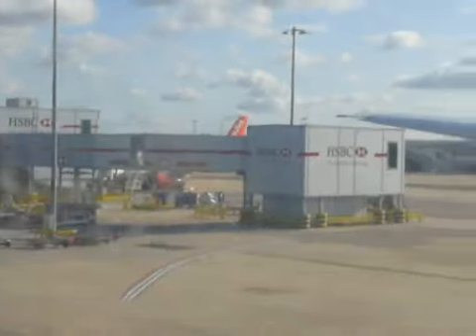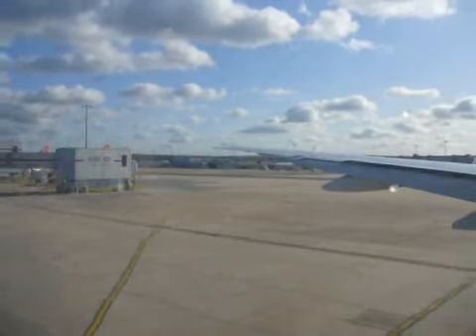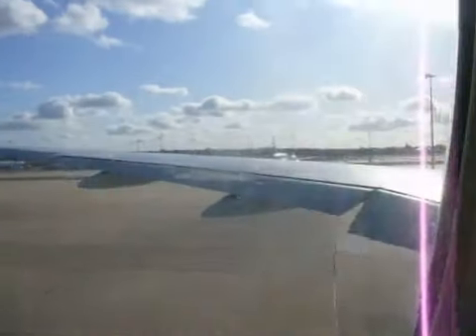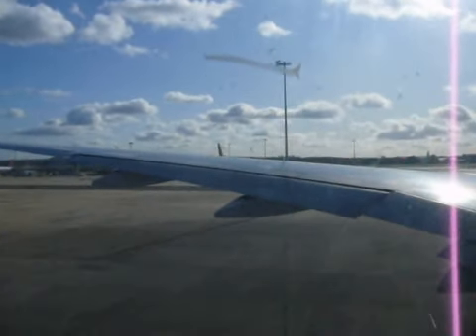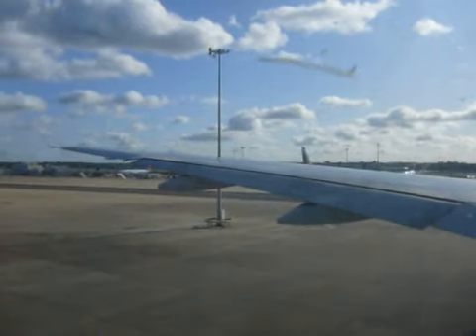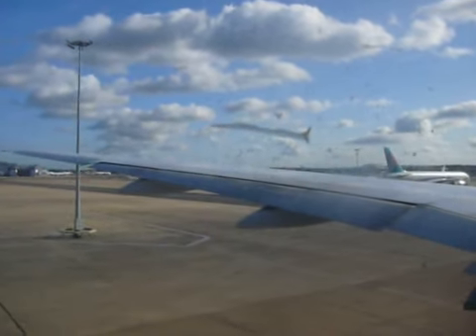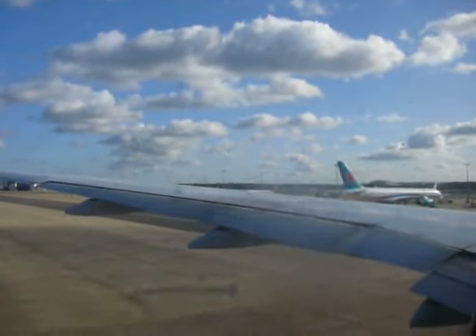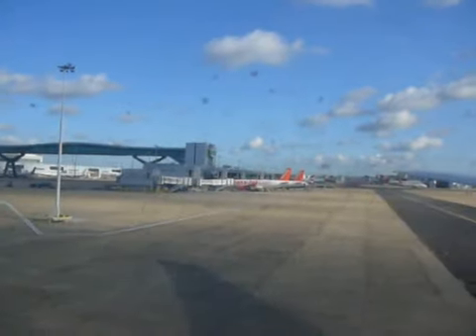Cruising on the Airport Gatwick Boeing 777-200 BA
Moving to the runway with British Airways Boeing 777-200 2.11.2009 afternoon.